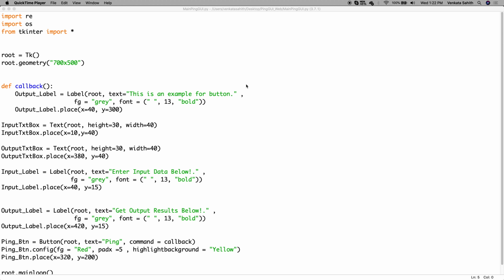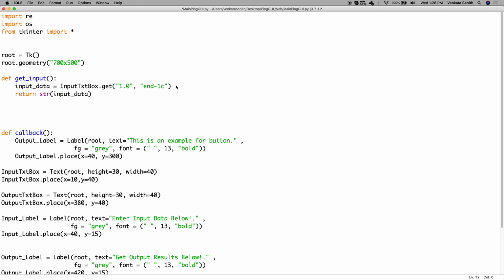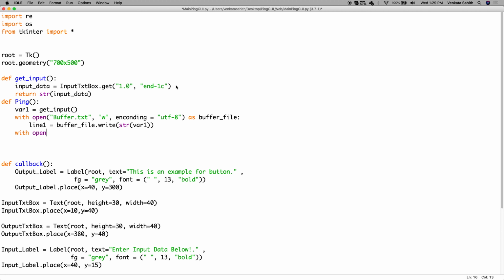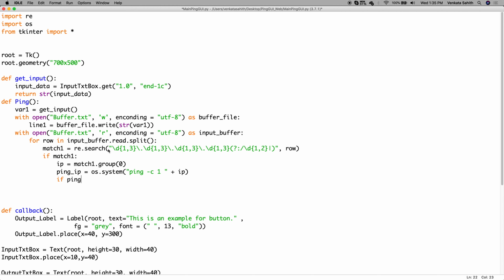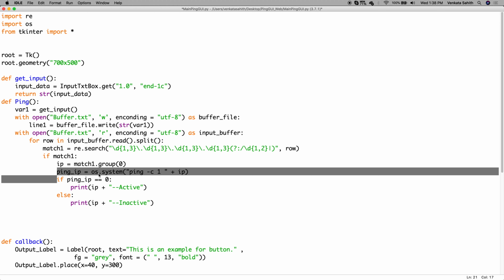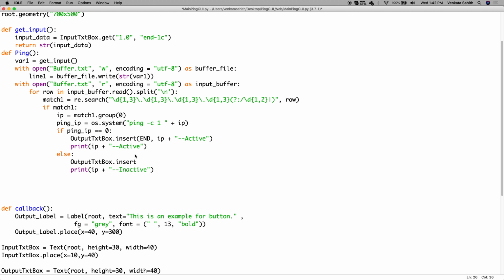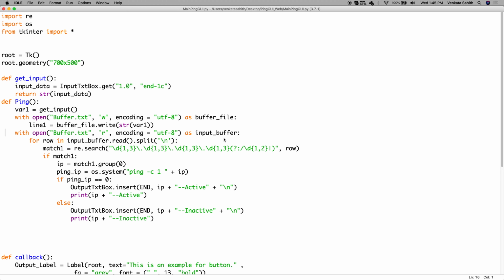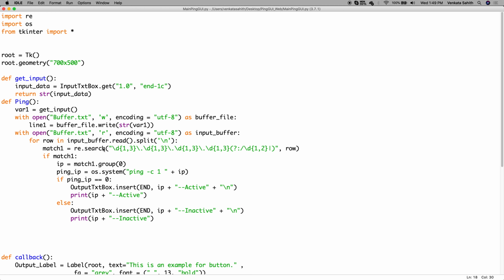Create App using python - PingGUI@Part-5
This video will show you one of the way how to write code to ping devices with ip address.